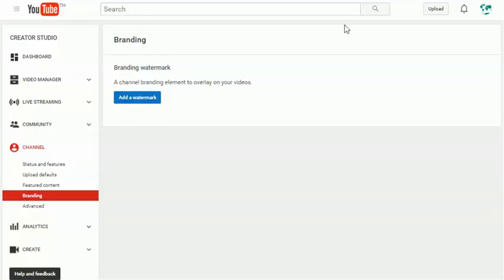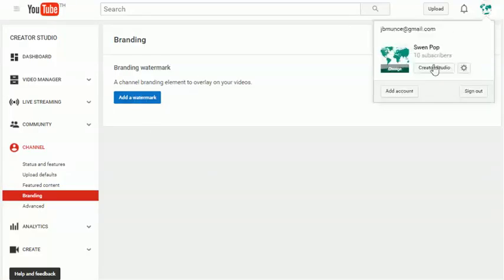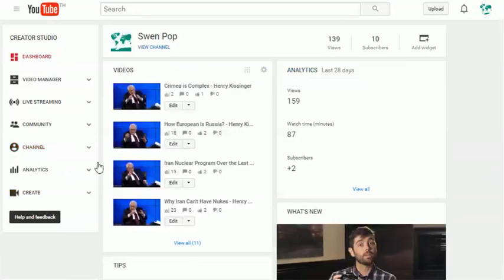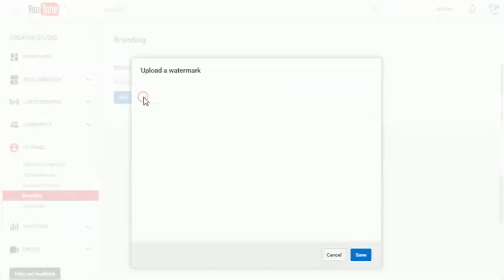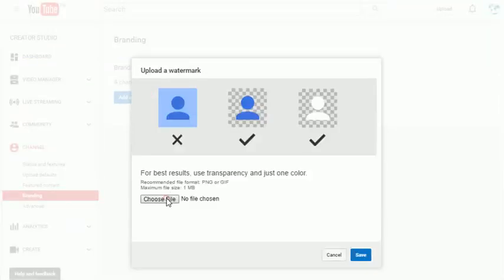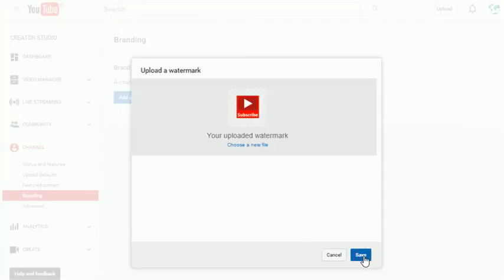How to Add a Subscribe Button on YouTube in 2016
How to add a watermark (picture) in the bottom right hand corner of ALL your YouTube videos.

If anyone finds out more about setting up a BUTTON when you hover (rather than a LINK), let us know.